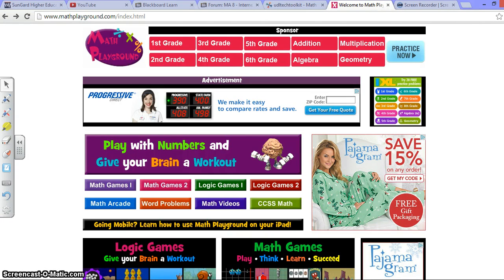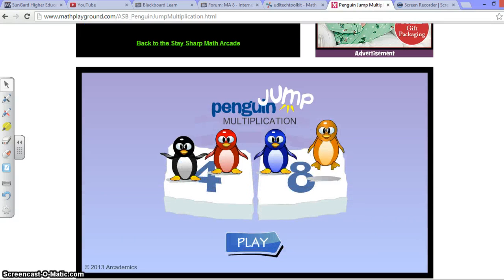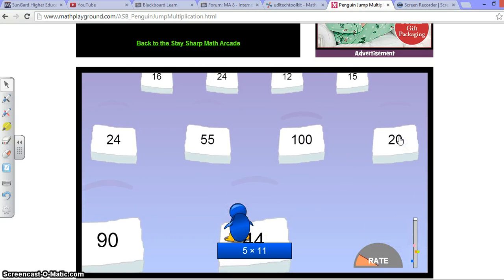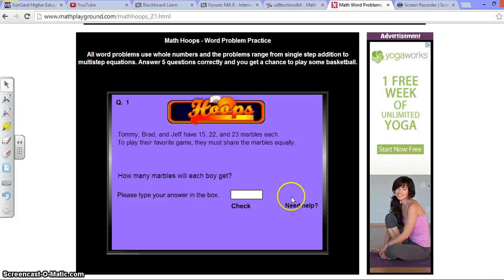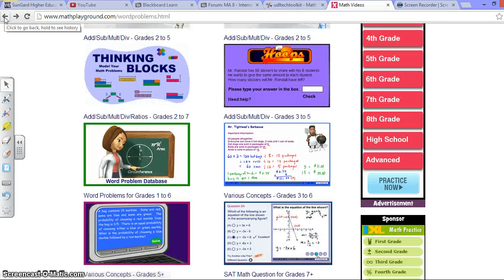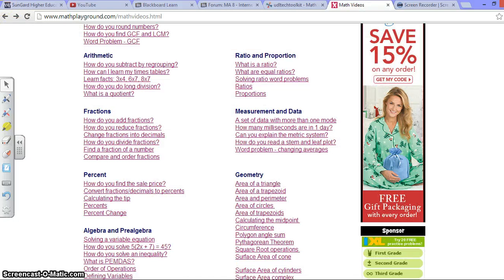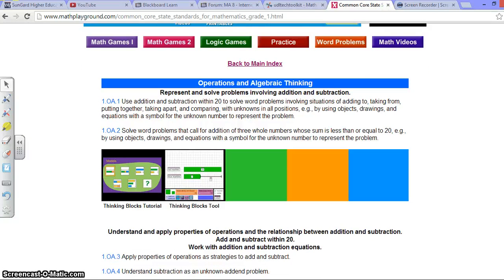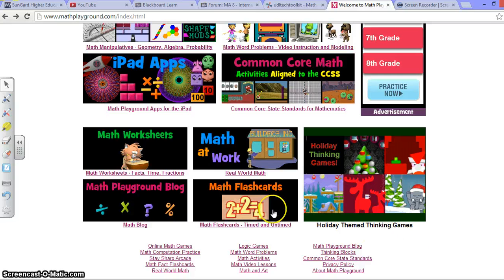Math Playground Screencast